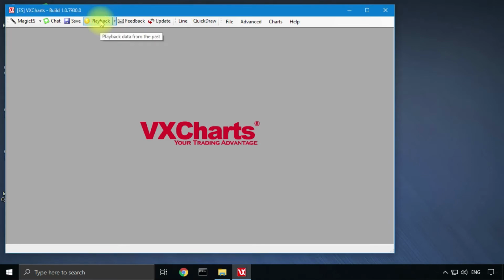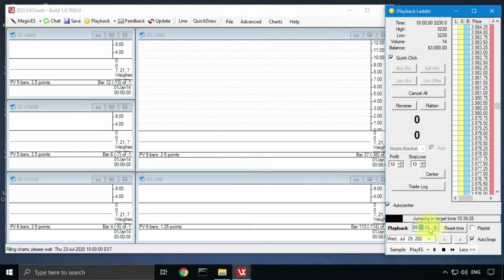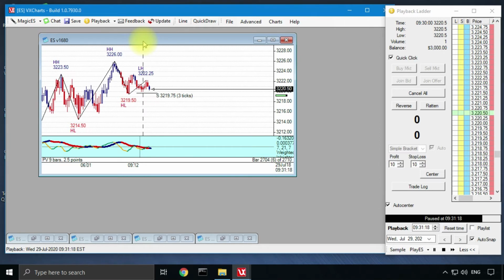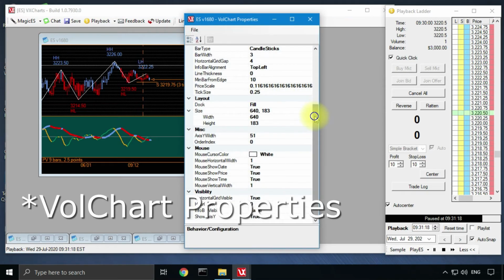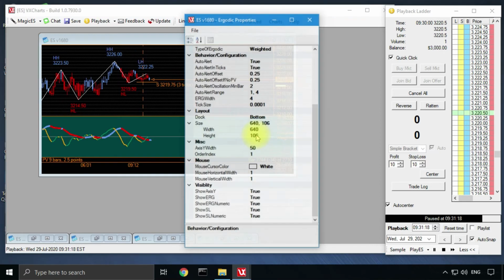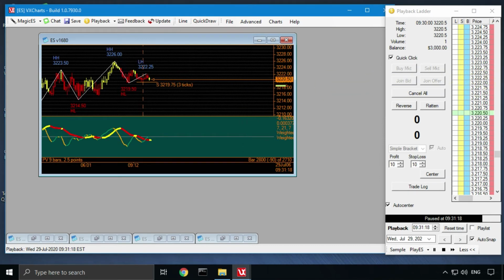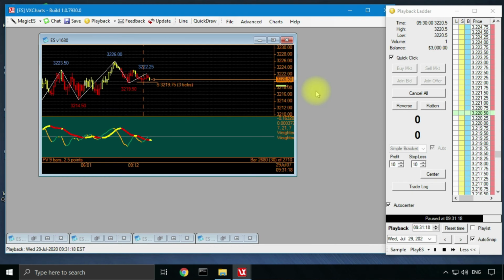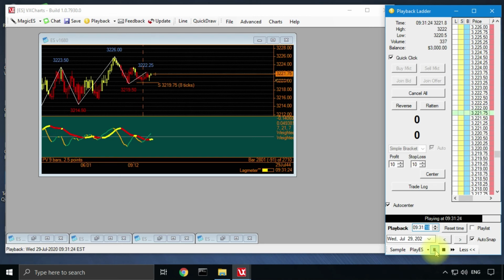Test trading with Playback Charts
00:00 Introduction
00:16 Using Playback ladder to get charts
01:43 Changing chart color theme
02:24 Changing chart background color/font etc
02:40 Changing price bar color
03:05 Changing PV appearance
03:23 Saving changes
03:32 Enabling the Lagmeter
04:14 Understanding the bar meter

if you have difficulties completing this tutorial